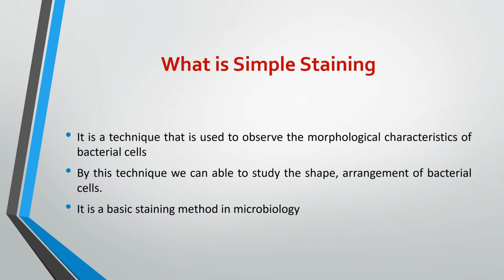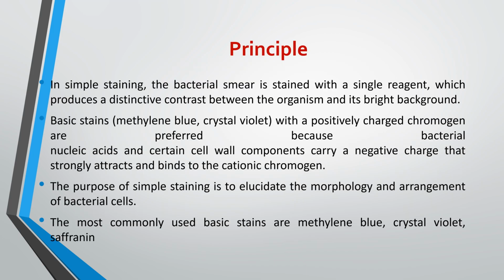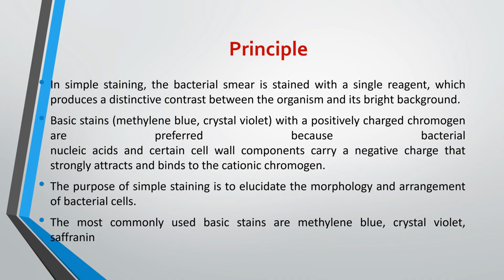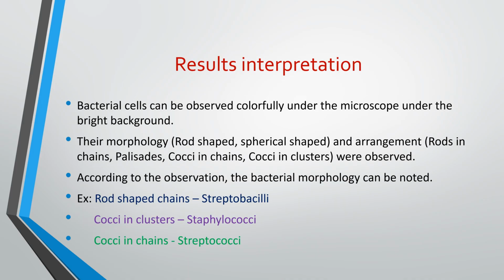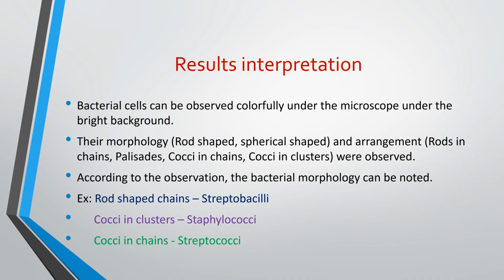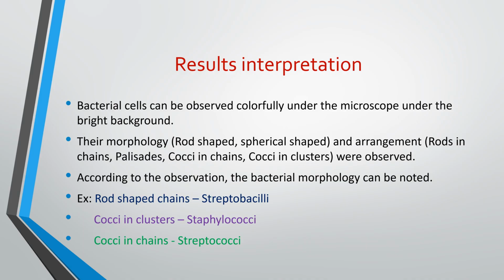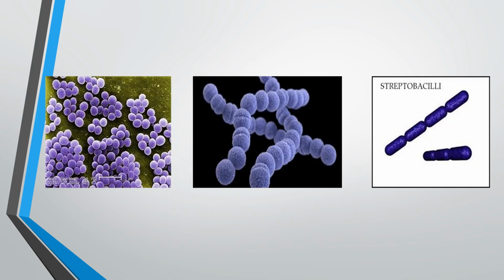Simple staining/Procedure and Principle/ Microbiology practicals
Hello all, This video is about simple staining procedure that is a very basic staining method in microbiology, hope you will definitely get good information from this video.